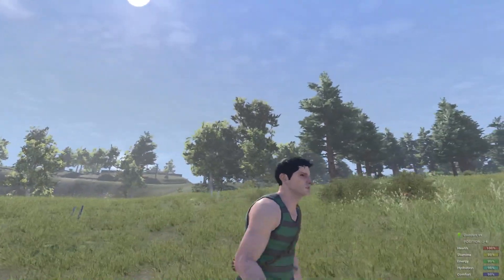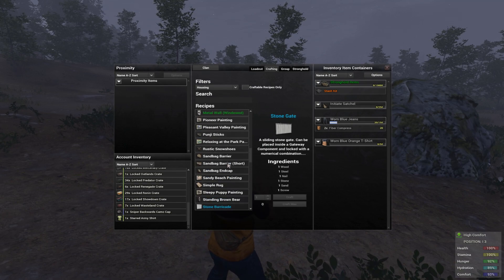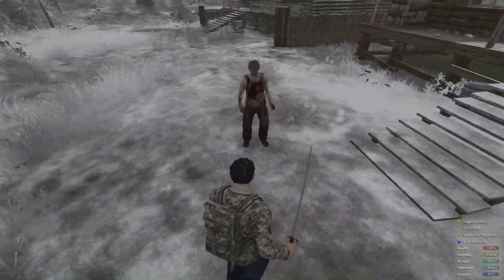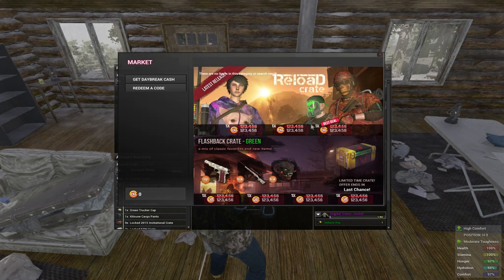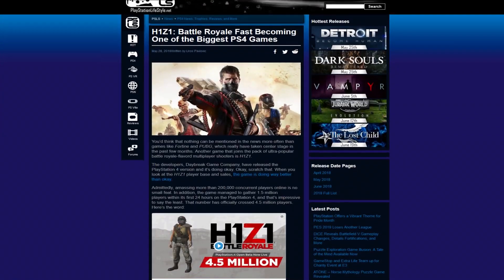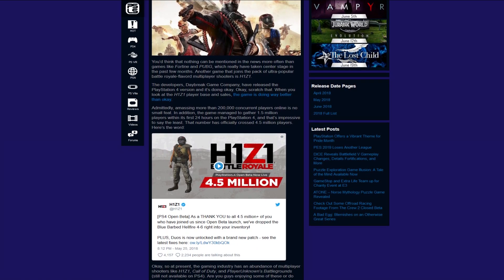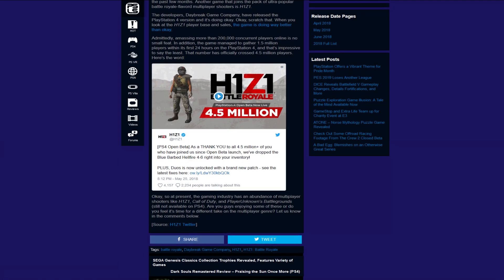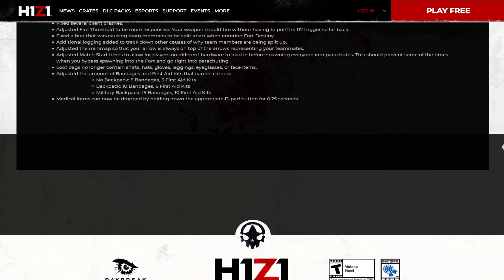Just Survive Test Server Update Notes May 30th | H1Z1 Beta PS4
We're taking a look at the Just Survive Test Server Update Notes for May 30th. We're also discussing the recent release of H1Z1 Beta for the PS4.